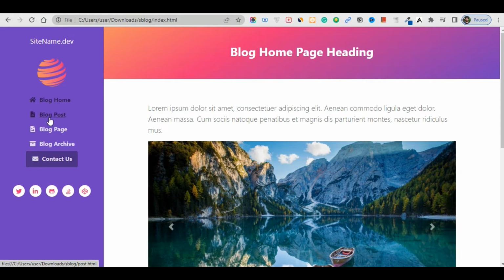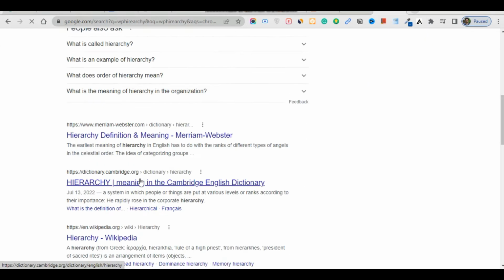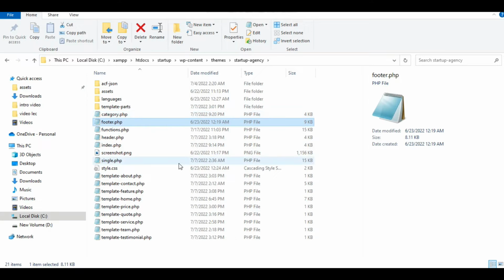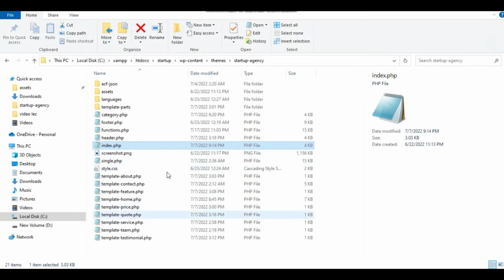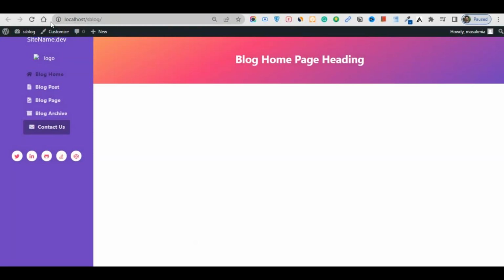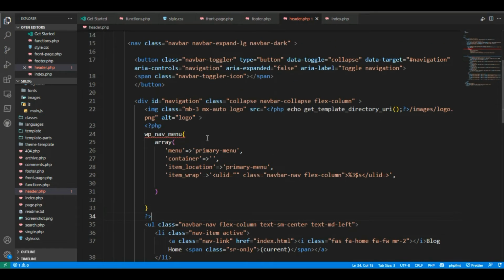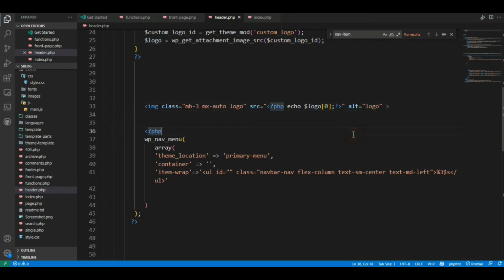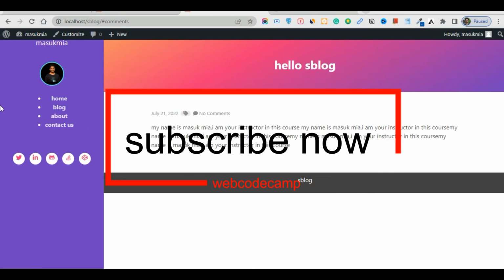wordpress custom theme development basic tutorial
in this lecture i will develop a basic website requirement and installation process.in the next video i will make a full theme development video.